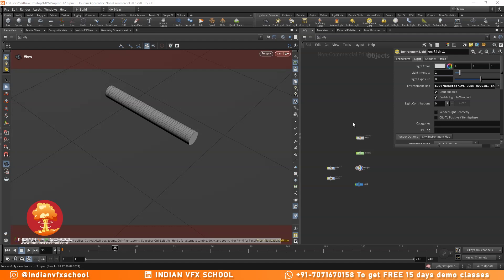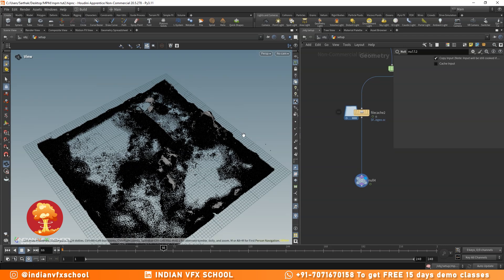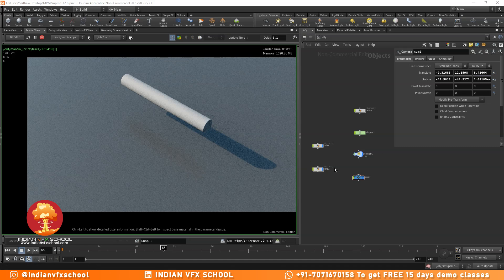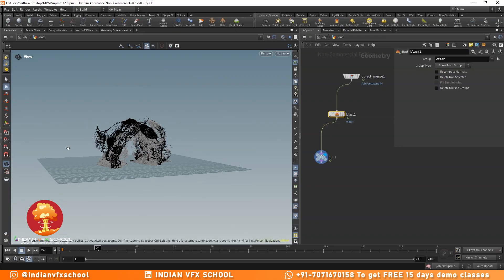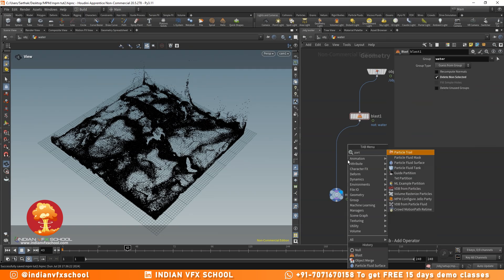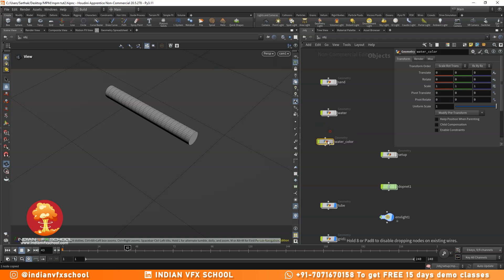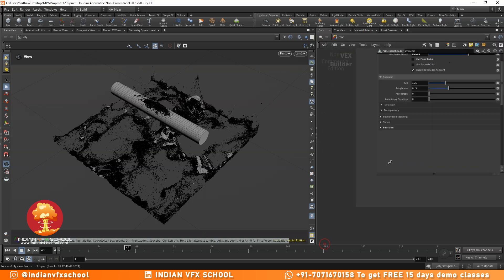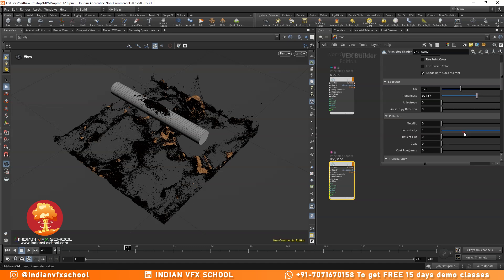Houdini 20.5 MASTERING MPM - Part 3 - RENDERING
Welcome to Part 2 of the Houdini 20.5 Mastering MPM (Material Point Method) Course! In this video, we dive deep into the fundamentals of MPM in Houdini, an advanced particle-based method used to simulate materials like snow, sand, and other granular substances with high realism.

Join IVS today and get free 15 days demo class!